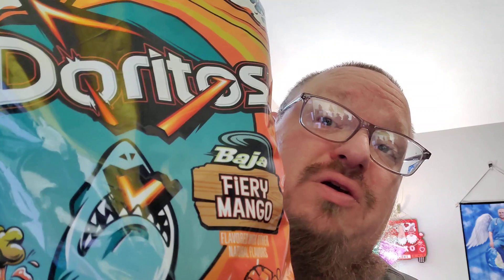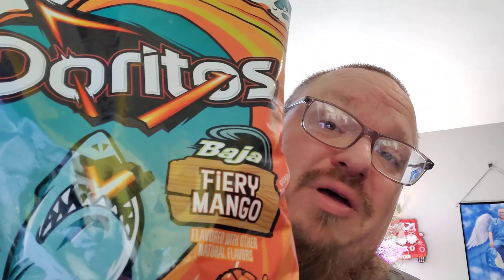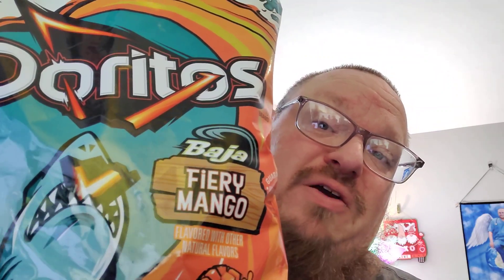baja mango heat doritos review